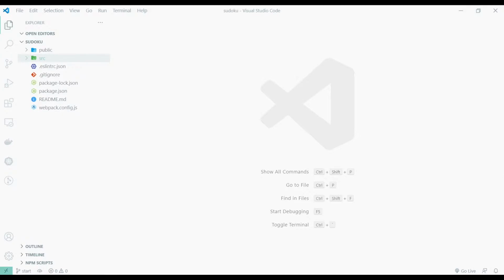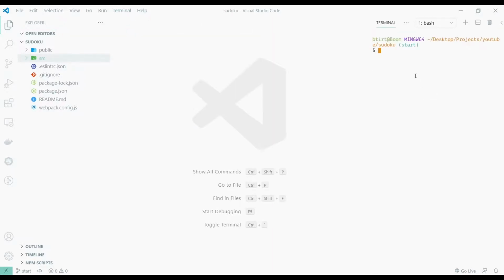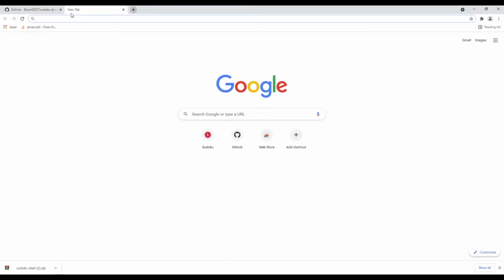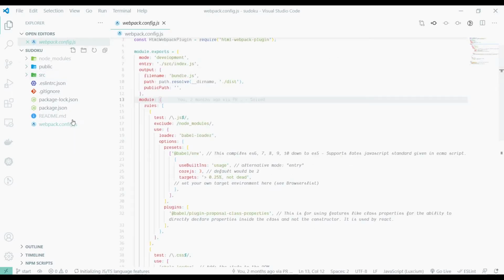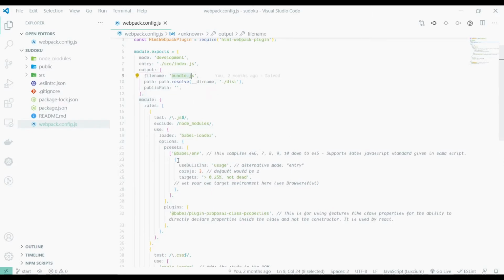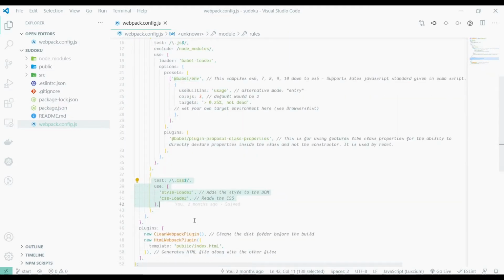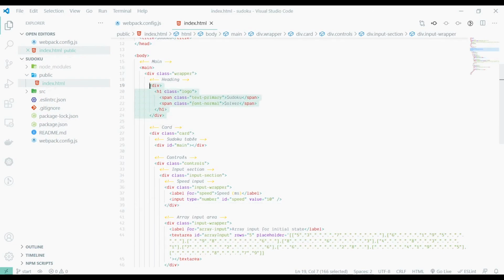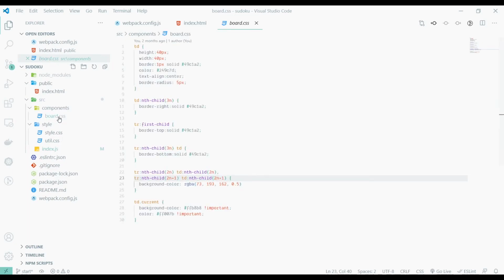Self solving sudoku board with visualizer | 3 - Project Setup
Hello everybody,
This video series is going to be code-along for creating a sudoku solver and visualizer using javascript.
The algorithm used is backtracking

Requirements
1. Basic HTML
2. Javascript
3. Some programming knowledge